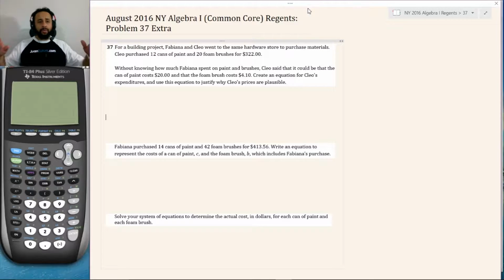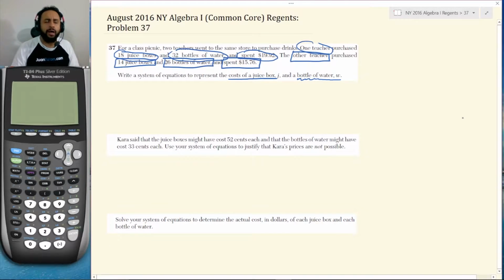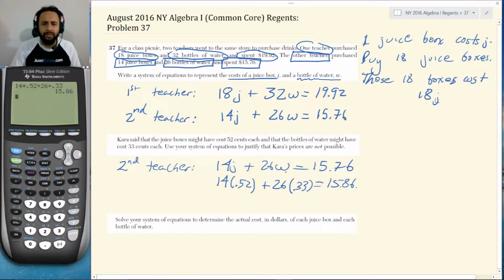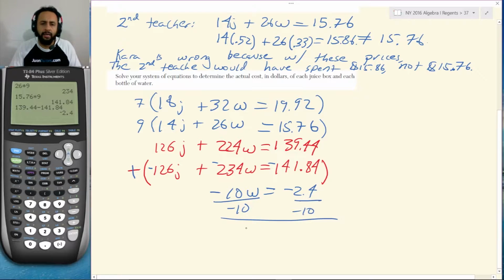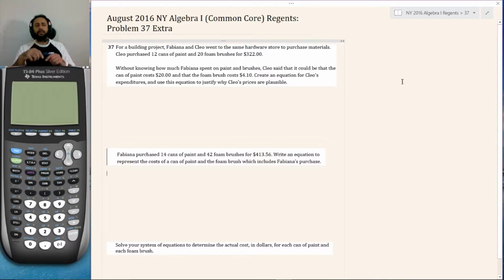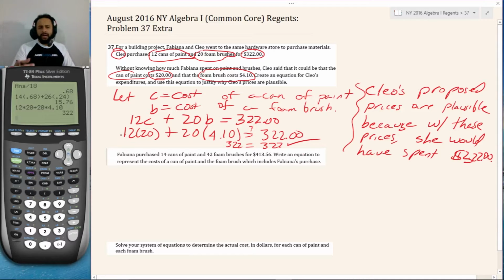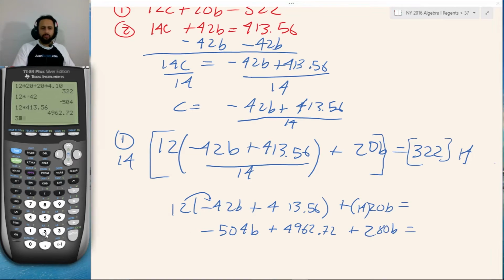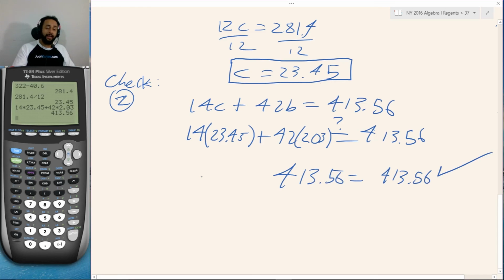Problem 37, August 2016 Algebra I (Common Core) Regents Exam - JuanTutors.com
Create a system of equations, determine if certain values are valid solutions to the system, and find the actual solution to the system.